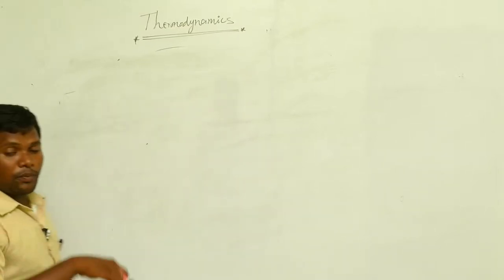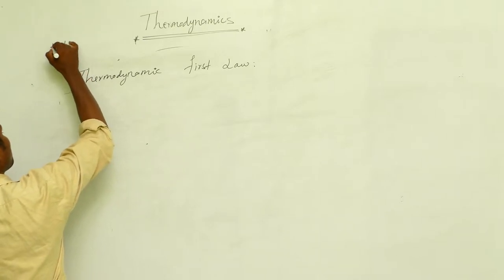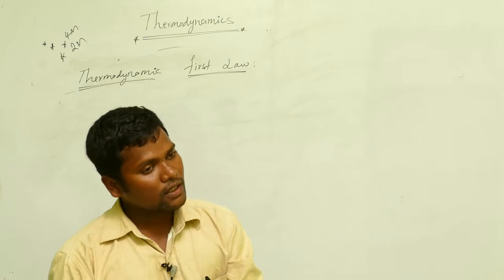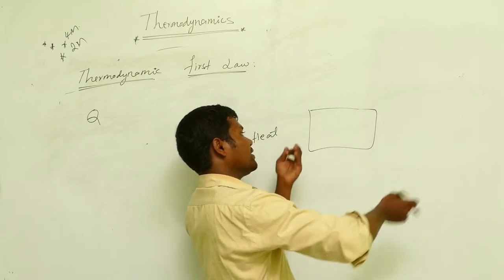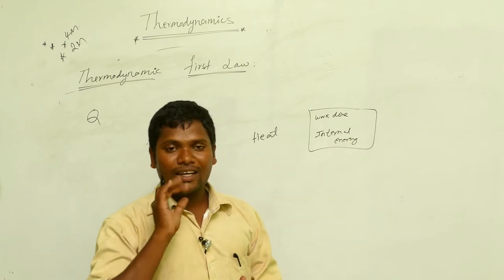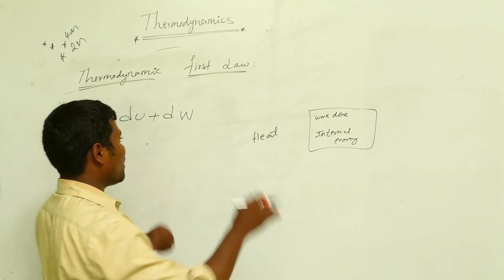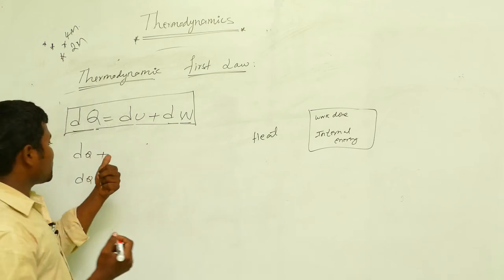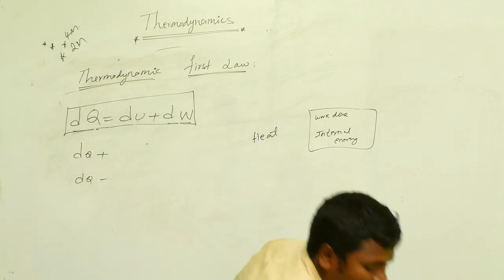First Law of Thermodynamics || First law of thermodynamics 1 || Disk Telangana